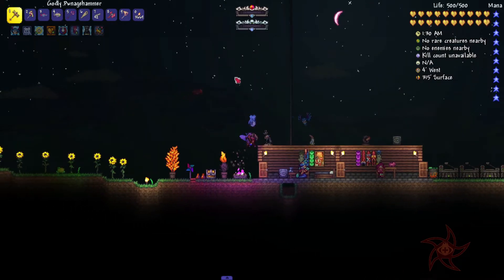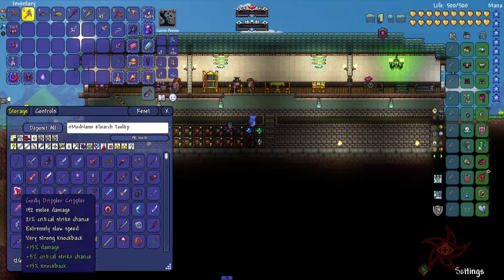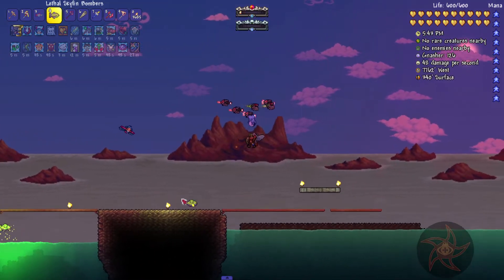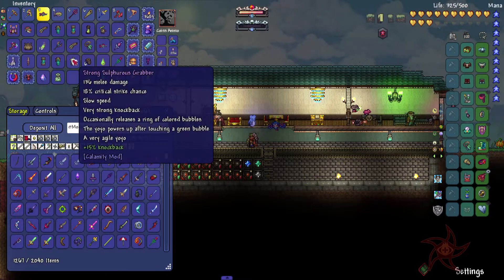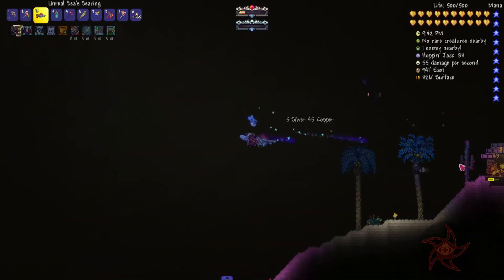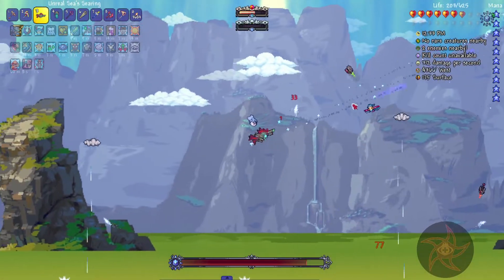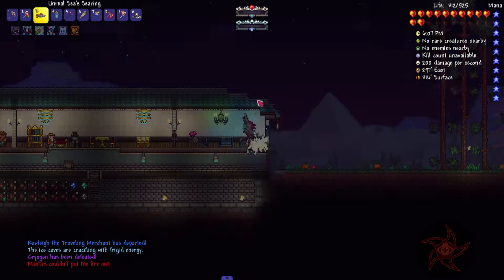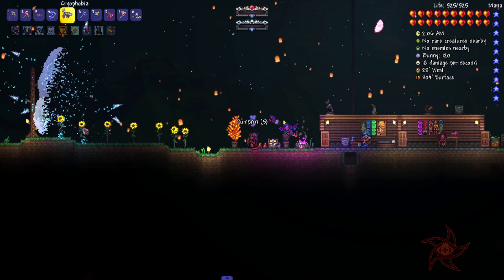Terraria: Calamity Master Mode :: Cryogen and Aquatic Scourge :: Cmas-27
Join me in welcoming the Calamity mod to 1.4 tModLoader!

Mod List:
Calamity Mod
Calamity Music
Calamity's Vanities
Magic Storage
Recipe Browser
Wing Slot
Summoner Association
Summoner's Shine
Miscellania
Hook Stats and Wing Stats
Wireless
Lights and Shadows
WMITF
Ore Excavator
Census
Boss Checklist
Dialogue Panel Rework
Jere the Juggler's Custom Generation
Loot Bags
Banner Bonanza